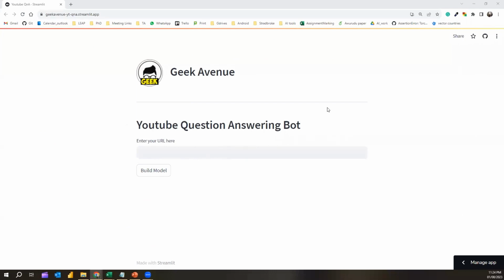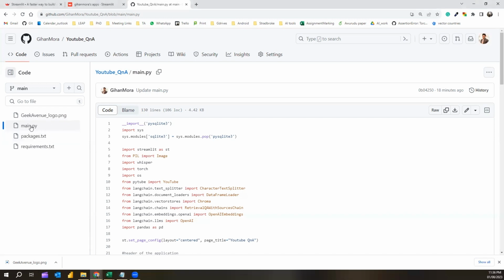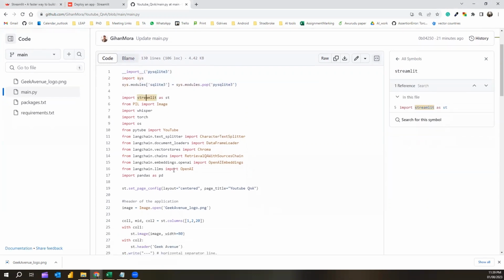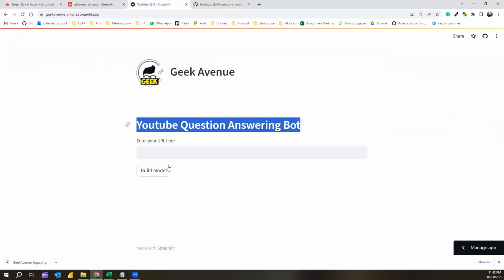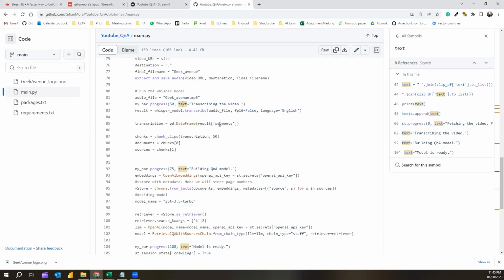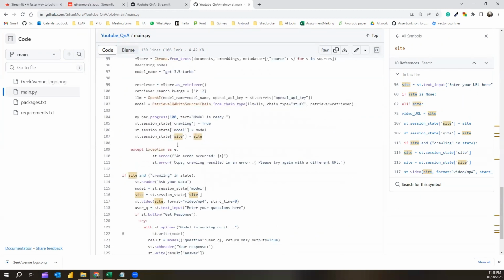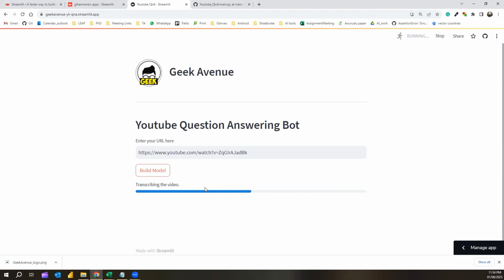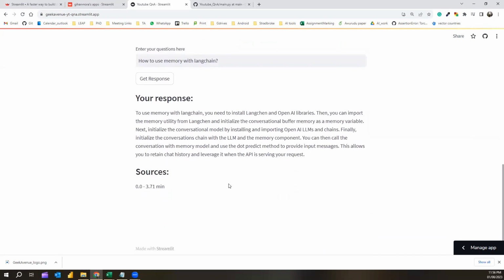Build Streamlit App for Youtube QnA (Streamlit + Langchain + ChromaDB + OpenAI + Whisper)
In this video, we will discuss about the creation of an end-to-end streamlit bot capable of question-and-answer with a YouTube video.

Timestamps
0:00 Introduction
0:58 Demo
3:16 How to build and deploy with streamlit
5:32 Let's code
16:45 Using the bot
19:15 End Notes